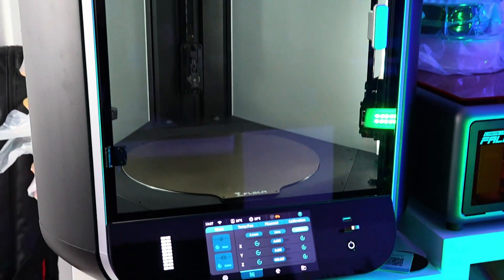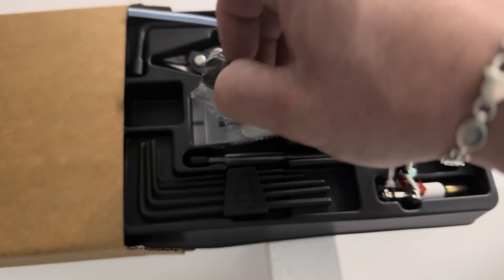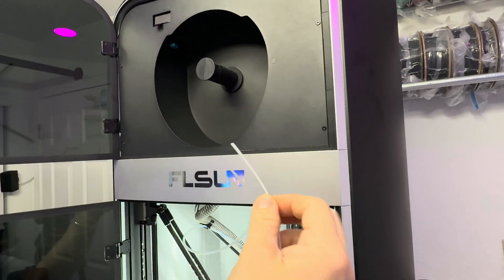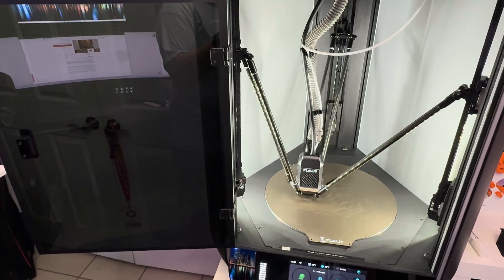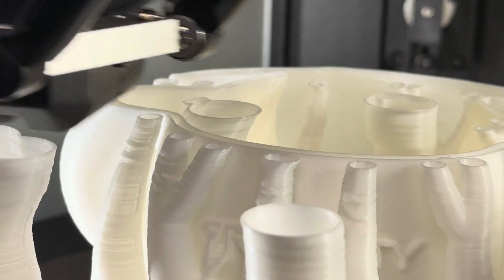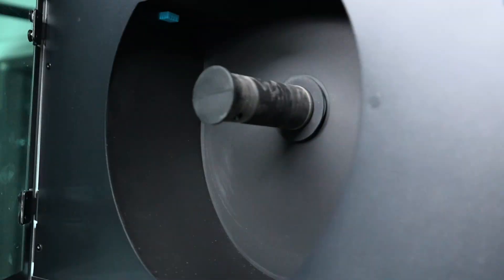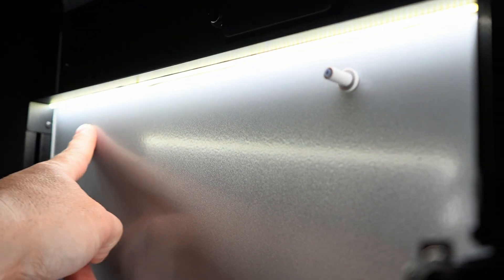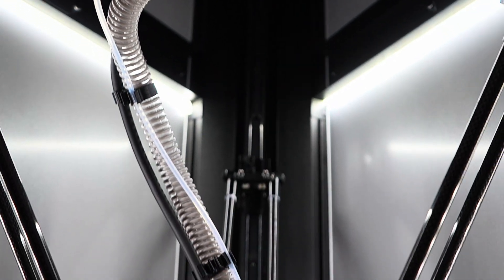Is the FL SUN S1 Pro a Smart Buy in 2025? A Quick Overview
Join our NEW DISCORD below so you dont miss any giveaways! We have a good one coming up that you wont want to miss out on!

 In this  review, I share my honest thoughts after 6 months of using the FL SUN S1 Pro 3D printer. From print quality and speed to reliability and quirks, I cover everything you need to know before spending your money. If you're considering the FL SUN S1 Pro or just looking for a solid 3D printer with high-speed capabilities, this video is for you.
👉 I’ve pushed this machine hard over the past few months — and the results might surprise you. Is it still worth $999? Let’s find out.

If you're into 3D printing, whether it’s tuning your slicer settings, upgrading your Creality, Bambu Lab, or Elegoo printer, or experimenting with TPU, PLA, PETG, or custom filaments, you’ll feel right at home here.
We share printer mods, filament reviews, print profiles, and behind-the-scenes looks at our latest projects — plus, we run regular giveaways, offer support, and drop early news on upcoming content.